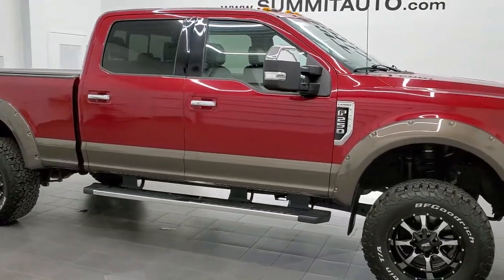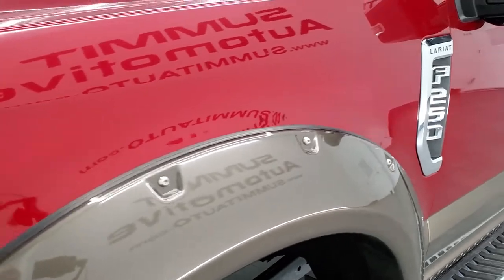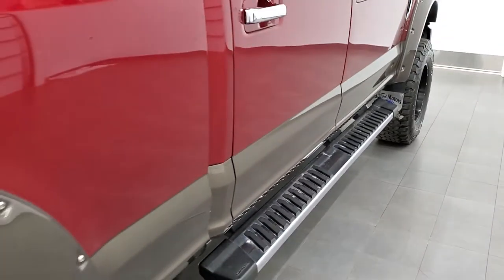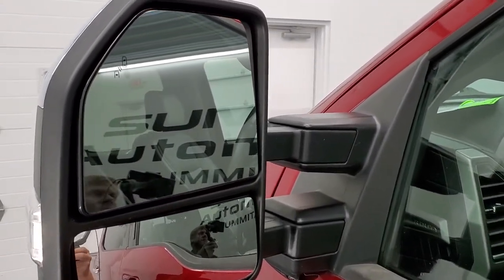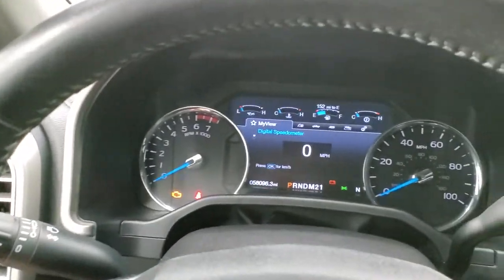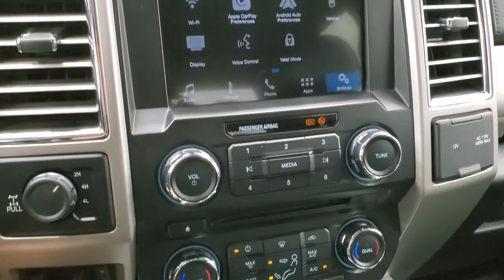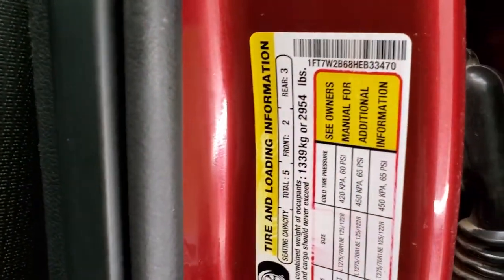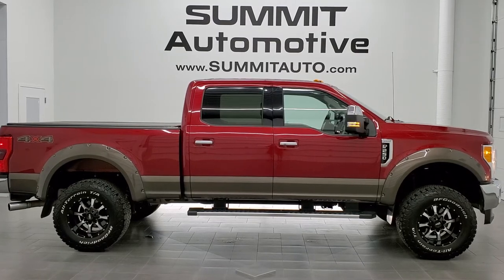2017 FORD F250 LARIAT CREW SHORT POWERSTROKE DIESEL WALK AROUND REVIEW 12236Z SOLD!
This 2017 FORD F250 CREW SHORT LARIAT POWERSTROKE DIESEL IN RUBY RED OVER CARIBOU BROWN FOR SALE IN FOND DU LAC OSHKOSH WISCONSIN 54935 is the vehicle we did walk around review of today.

Thank you for checking out this video of this 2017 FORD F250 CREW SHORT LARIAT POWERSTROKE DIESEL IN RUBY RED OVER CARIBOU BROWN FOR SALE IN FOND DU LAC OSHKOSH WISCONSIN 54935

STOCK: 12236Z
PRICE: $52,999
MILES: 58,033
MAKE: FORD
MODEL: F250
VIN: 1FT7W2B68HEB33470
LOCATION: FOND DU LAC OSHKOSH WISCONSIN, 54937 TRUCKS ON 41

1 OWNER! CLEAN TITLE HISTORY! 6.2 Liter V8 SOHC Engine with Flex fuel capabilities E85, 385 Horsepower, Full Four Door Crew Cab, Short Box 6 1/2 Foot Shortbox, Lariat Package, 6 Speed Automatic Transmission with Optional Manual Tap Shift, Turn Dial 4x4 Four Wheel Drive 4WD, 2 Inch Leveling Lift Kit, Reverse Backup Camera Rearview Camera, Non Smoker, Dual Power Air Conditioned Ventilated and Heated Seats, Black Ebony Leather Seats, Bucket Seats, Memory Driver's Seat, Truxedo Soft Rollup Tonneau Cover, Full Towing Package with Receiver Trailer Hitch, Wiring and Transmission Cooler Tow Package, 5th Wheel And Gooseneck Hitch Prep Package Fifth Wheel Goose Neck, Camper Package with Anti-Sway Bars, Factory Brake Controller, Powerscope Tow Power Mirrors that Power Telescope and Power Fold in with Built-in Directional Signals, Advancetrac with Roll Stability Control Traction Control, 3.73 Gears wih Electronic Limited Slip Differential, BF Goodrich All Terrain T/A 35x12.50 R18 LT Tires, Moto Metal Painted and Polished Aluminum Rims Premium Wheels, Four Wheel Disc Brakes, Factory Chromed Stepbars, Spray-in Bedliner, Bedrail Covers, Clearance Lights, Fog Lights, LED Bed Lighting, Reverse Sensors, Securicode Driver Side Doorcode Keyless Entry, Locking Tailgate, Tailgate Step Assist Manstep, Chrome Tipped Exhaust, Chrome Trimmed Grill, Chrome Trimmed Mirrors, Fender Flares, AM / FM Radio Tuner, Sirius/XM Satellite Radio Capabilities Sirius / XM, Sync 8" Touchcreen Radio, CD Player, Sony Premium Audio Sound System, Microsoft SYNC System with Bluetooth, Hands-Free Audio System Blue Tooth, Android Auto Compatible, Apple Car Play Compatible, Factory Subwoofer, USB Jack Portable Audio Connection, Keyless Entry with Factory Remote Start, Power Sliding Rear Window Rear Window Defroster, Adjustable Height Seatbelts, Driver and Passenger Front Air Bags, L.A.T.C.H. Child Safety System, Side Curtain Air Bags SRS Safety Restraint System, Multi-Function Steering Wheel Controls, Compass, Outside Temperature Display and Mileage Display, Dual Multi-Zone Climate Control , Power Adjustable Pedals, Weathertech Floormats, Storage Compartment Under Rear Seats, Woodgrain Dash And Door Trim, Air Conditioning AC, Cruise Control, Power Locks, Power Windows, Automatic Headlights Autolamp, Tilt/Telescope Steering Wheel, 110V / 400W Auxiliary Power Outlet, Caribou Metallic, Ruby Red Metallic Tinted Clearcoat, ONE OWNER! CLEAN AUTOCHECK! Very very clean inside and out! This is one of the sharpest 2017 Ford F250 crewcab shortbox 3/4 ton gas trucks on our lot! Make your move before this super clean 4wd is gone! 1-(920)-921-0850 . Summit Automotive Chrysler Dodge Jeep Ram in Fond du Lac, Wisconsin also Proudly Serving Oshkosh, Madison, Milwaukee, Sheboygan, Appleton, and Waupun is a family owned and operated dealership since 1959. We take great pride in our new and used car and truck center with vehicles to fit everyone's budget. We have ON THE SPOT FINANCING. BAD CREDIT OR GOOD CREDIT, we work with over 20 lenders to get you APPROVED AT THE MOST COMPETITIVE RATES. We provide AIRPORT TRANSPORTATION and NATIONWIDE DELIVERY OPTIONS. We are conveniently located on HWY 41 at EXIT 98, Hwy 151 at Military Rd. Exit . Just Look For The TRUCKS ON 41. Advertised price does not include, tax, title, registration and service fee.,

STOCK: 12236Z
PRICE: $52,999
MILES: 58,033
MAKE: FORD
MODEL: F250
VIN: 1FT7W2B68HEB33470